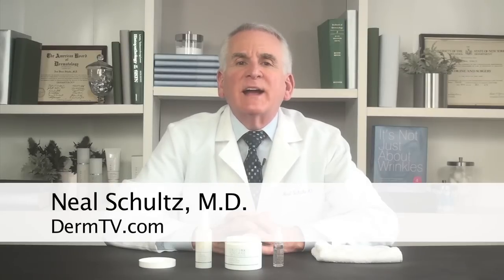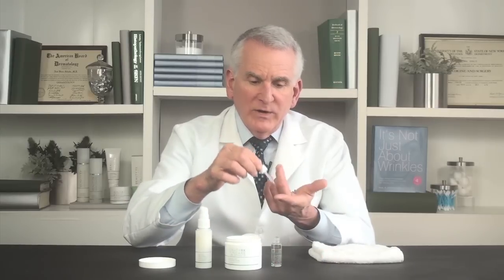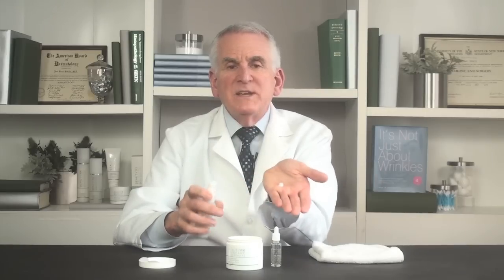How to Apply Glycolic Exfoliants [DermTV.com Epi #490]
The single most important therapeutic skincare treatment is daily glycolic exfoliation. It enables you to achieve more beautiful, healthier and younger looking skin. However, do you know how to properly apply glycolic exfoliants? In this episode of DermTV, Dr. Schultz demonstrates how to apply glycolic acid.

[TRANSCRIPT]

If you're a fan of DermTV, then you already know the importance of regular glycolic exfoliation for more beautiful, healthier and younger looking skin. As a matter of fact, it's the single most important treatment you can do. But how do you actually apply your glycolic?

I'm happy to tell you that applying glycolic products is no different than applying any other simple skincare product.

First, as with any active ingredient, to get its full benefit you must prep your skin with an oil and water, skin type appropriate cleanser and toner to remove all of the potential impediments to absorption. Your cleanser and toner will synergize to remove excess oils, dirt, debris and loose dead cells. And after finishing wiping with your toner, give it half a minute to completely evaporate, or take a soft cotton ball and gently remove any excess.

You're now ready to apply your glycolic!

If you're using a glycolic serum or gel, apply just a few drops with your finger to each side of your face and spread them all over, avoiding the eye area.

If using glycolic pads, gently wipe your entire face, always avoiding the eye area.

If you have a glycolic cream, put a pea sized amount in your palm and with a finger from your other hand dab tiny bits all over your face, again avoiding your eye area and then spread it around.

I recommend using glycolic at bedtime. And it should be the first product applied after you cleanse and tone... With one exception: if you're using a blemish spot treatment and a glycolic in a cream vehicle, apply the spot treatment first.

Your glycolic treatment shouldn't be irritating or cause your skin to turn red. The right glycolics are gentle yet effective. They may tingle for 10 seconds... which is normal... but the tingling shouldn't increase and there shouldn't be any burning. If there is, wash your face with water, which immediately neutralizes the glycolic.

Finally, as with most skincare, remember that less is more. Once applied, your glycolic should dry and set in less than thirty seconds. If not, you've used too much, tissue off the excess and next time use less.

So for more beautiful skin... it's so easy to exfoliate regularly.

[ABOUT DERMTV]